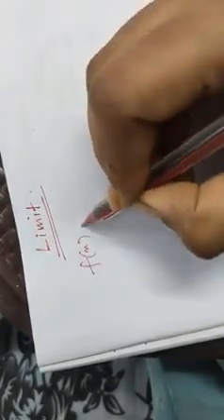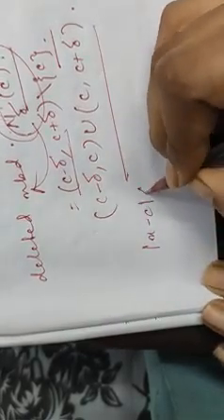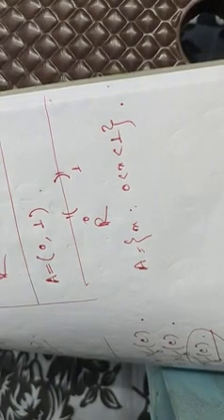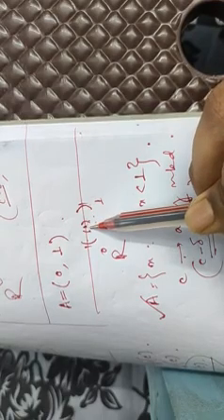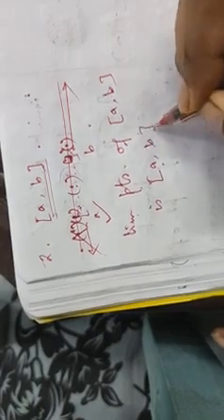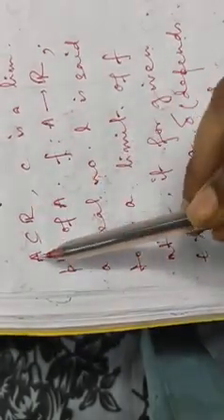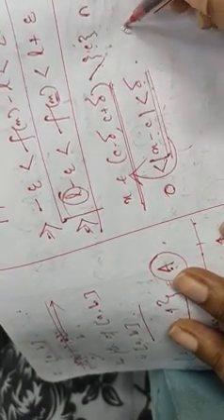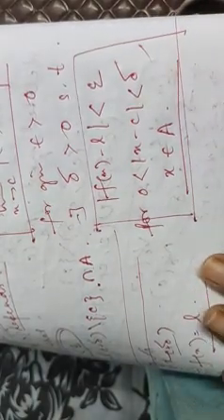Limit -part 1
Concept of epsilon-delta definition of limit.